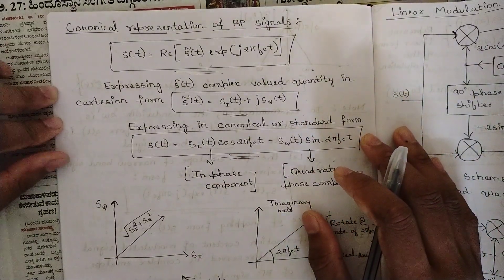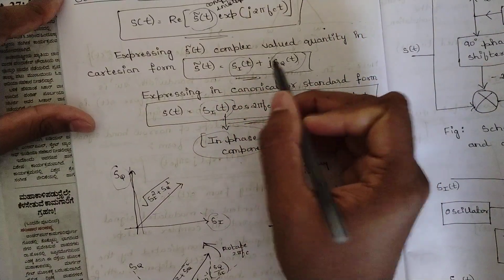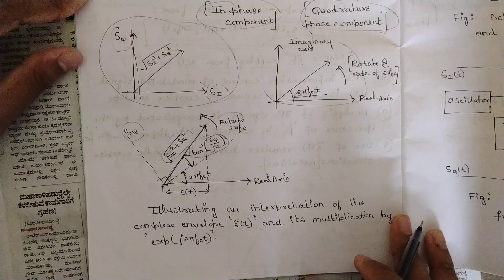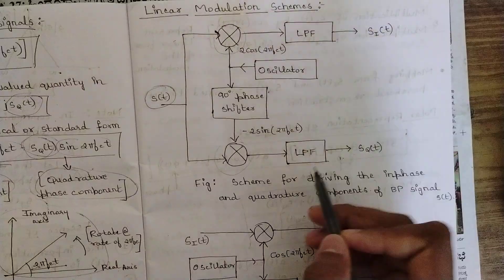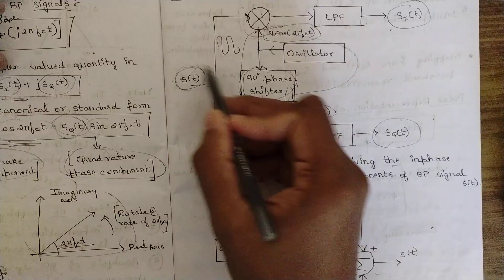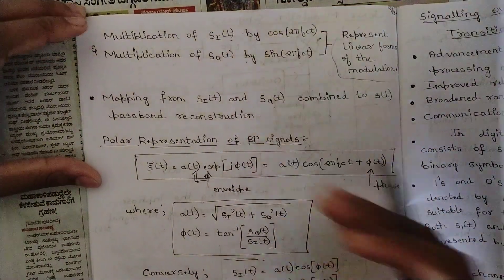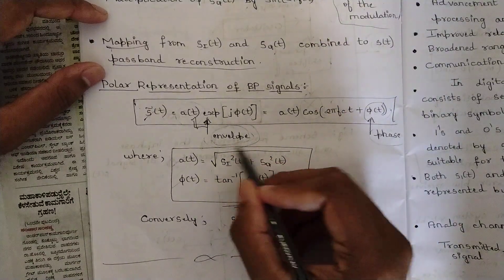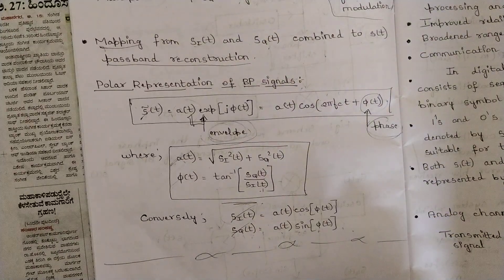3.Canonical Representation Of Bandpass Signals, Linear Modulation Schemes 5th Sem ECE VTU BEC503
Time Stamps:
00:00 Introduction
01:00 Canonical Representation of Bandpass Signals
05:50 Linear Modulation Schemes
11:15 Polar Representation of Bandpass Signal